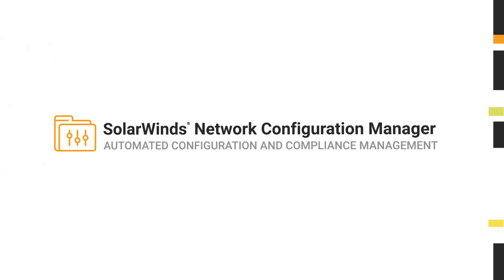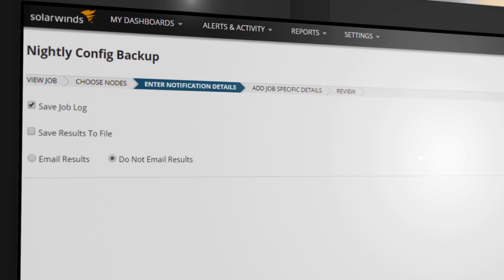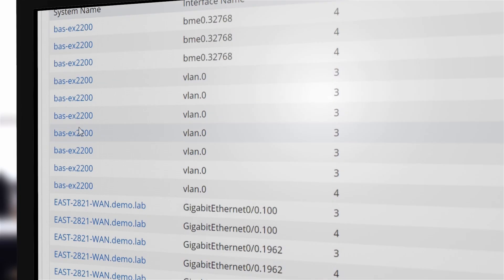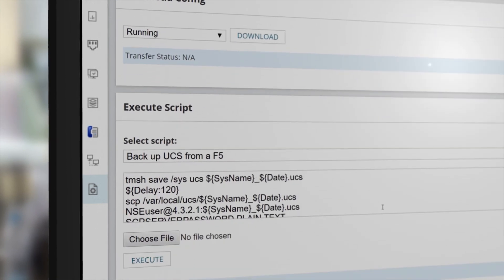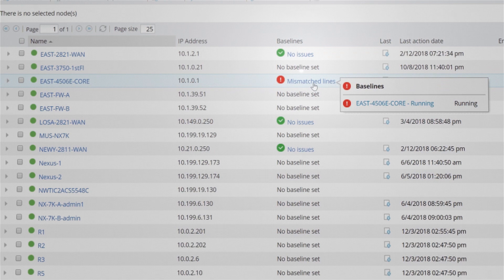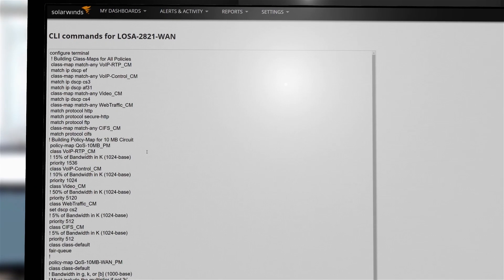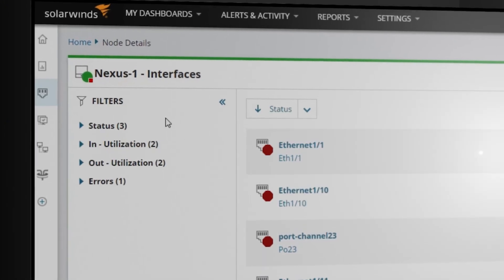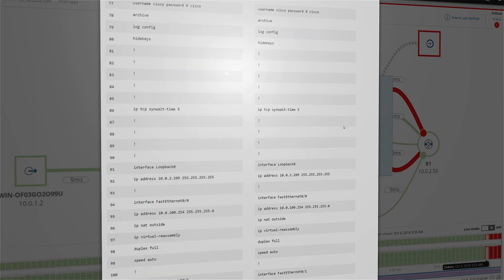SolarWinds Network Configuration Manager Overview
SolarWinds® Network Configuration Manager (NCM) can help save time and improve network reliability by automating network configuration and change management to reduce configuration errors, recover quickly from downtime, and improve security and compliance. Using Network Configuration Manager, you can configure devices to policy, detect and prevent out-of-process changes, audit config compliance, and remediate faults and compliance violations.